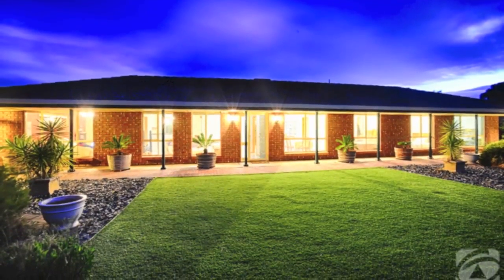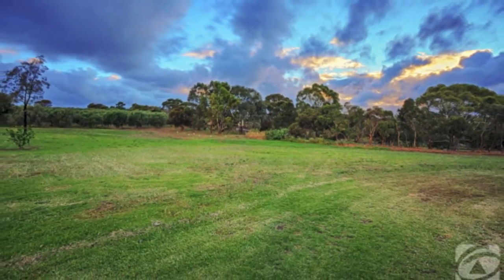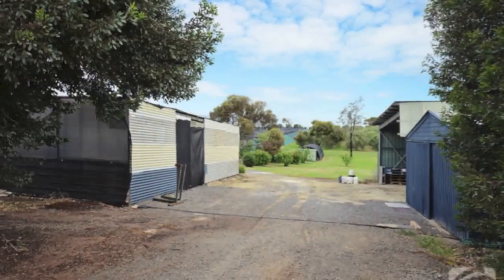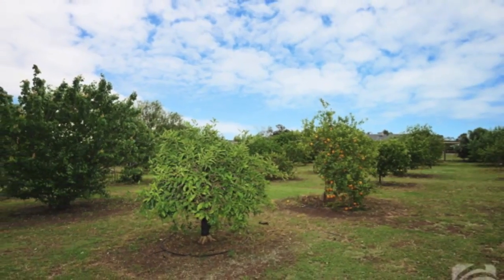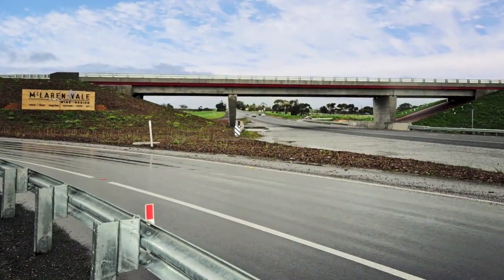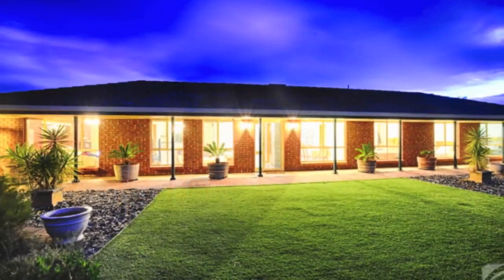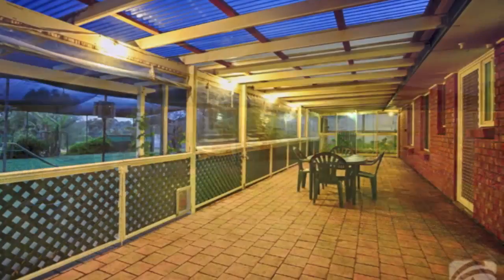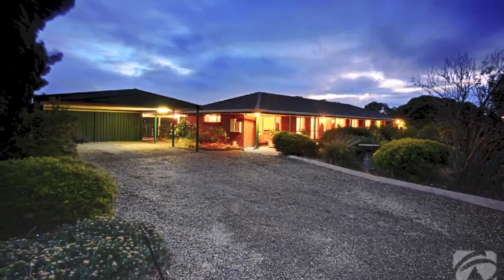16 Wheaton Road, McLaren Vale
This is a truly unique opportunity.

A hugely spacious 4 bedroom brick veneer home, plenty big enough for the growing family, with 10 fabulous acres of land stretching to the rear. An idyllic setting in which to relax and play. This on its own would be just wonderful.

But. add to this an enormous separate 3 room studio premises. Another massive insulated 3 room building. A monumental commercial shade house and a smaller hothouse. A boutique olive grove and an orchard stacked with an unbelievable variety of fruit trees. Masses of excellent shedding. And a location at the gateway to McLaren Vale, ideally positioned close to Victor Harbor Rd.

The headline says it all.

Features include:
• Large master bedroom, with ceiling fan, huge built in robes and a great size ensuite
• 3 further well sized bedrooms, 2 of which have built in robes and beautiful aspect overlooking the pretty front gardens
• Spacious front aspect formal lounge
• Adjoining 'bar'
• Double doors through to enormous double aspect rumpus room with slate flooring and sliding doors to rear verandah
• Large kitchen with plentiful cupboards, breakfast bar, double sink and huge fridge space
• Vast double aspect dining/meals area with ceiling fan, built in cunpboards, sliding doors to rear verandah and lovely views across to the Willunga hills
• 3 way family bathroom and good size laundry with shelving
• Much of the home has been freshly painted with brand new carpeting and window blinds
• Evaporative cooling
• ADSL 2
• Built 1993

Outside:
• 10 acres
• Extremely pretty front gardens with lovely lawn, well stocked beds and established trees, front verandah, shady gazebo, ornamental double entrance gates and gravel driveway
• Double carport
• Enormous full length paved verandah to rear of home, mostly enclosed with café blinds
• Fernery to Western side of verandah
• Fully covered fenced play area
• Lovely, well kept expanse of lawn
• Chook run
• Rose garden
• Huge irrigated fruit & nut orchards with wide variety of established trees
• 220 tree boutique olive grove
• Good perimeter fencing
• Huge, beautiful native trees
• 80,000l rainwater storage

Other infrastructure:
• Massive separate 3 room studio, partly converted and just requiring the finishing touches to suit, perfect for fully self-contained separate business premises
• Vast, commercial shade house
• Huge insulated 3 room building with plumbing provision, split system air conditioning and concrete flooring
• 13 x 6m and 6 x 2m sheds with lights and concrete floor
• 8 x 12m open shed
• 13 x 20m propagating shed/hot house
• Poly house
• Work shed
• Outdoor toilet

Location:
• Sealed road frontage with two double gated access points for separate access to home and to land/outdoor infrastructure
• Incredibly easy access to Victor Harbor Rd
• Gateway to McLaren Vale and the Fleurieu Peninsula
• Neighbouring wineries and bordering a vineyard
• Native scrubland to front
• 5 minute drive to Seaford
• 5 minute drive to McLaren Vale
• 10 minute drive to Noarlunga
• 45 minutes from Adelaide CBD

We could continue, but to truly appreciate all this exceptional property has to offer you are urged to see it for yourself. You really can mix business with pleasure, we have the proof right here.